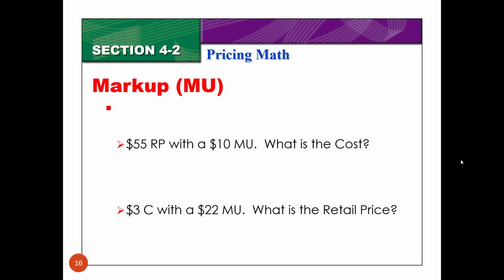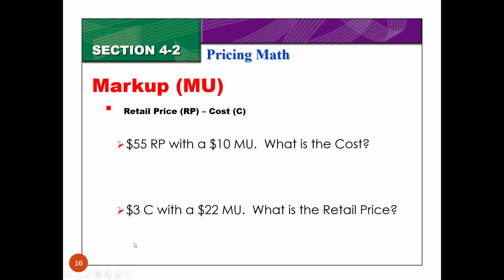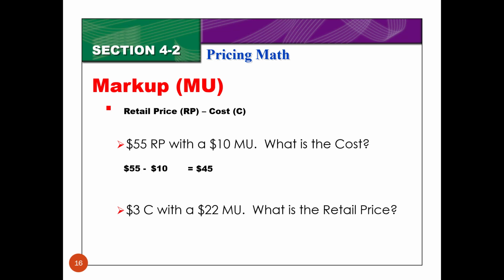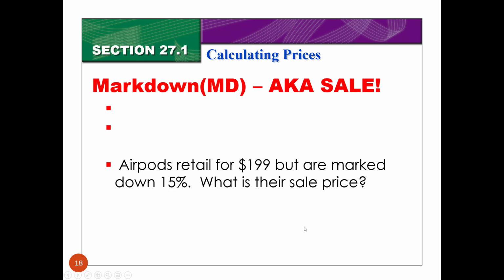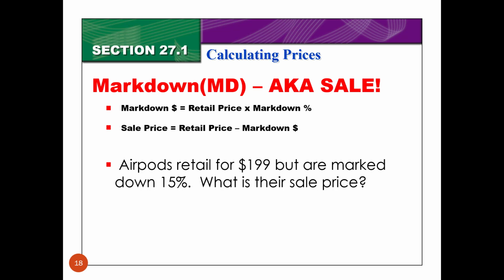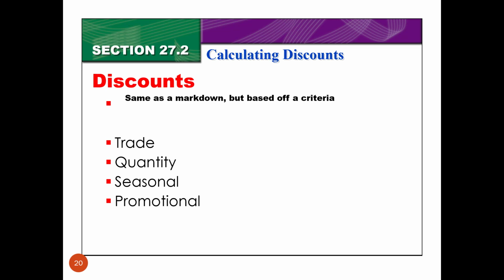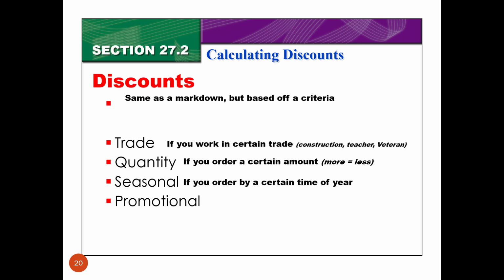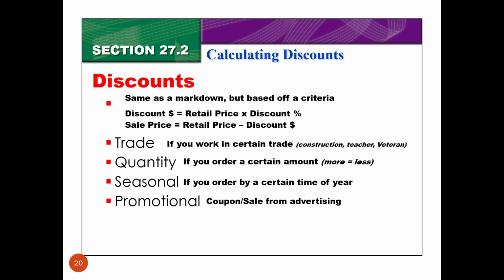MKT: 4-2.2 Pricing Math